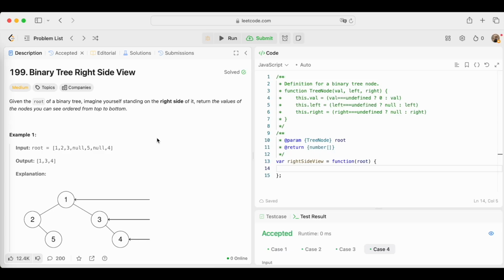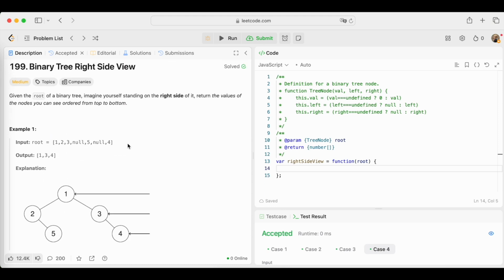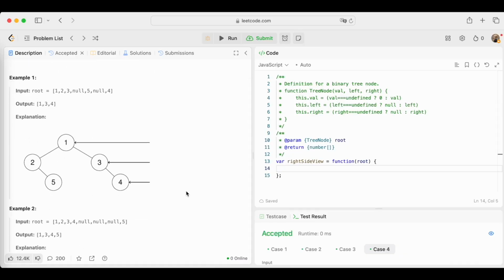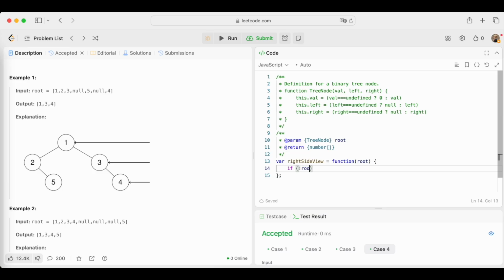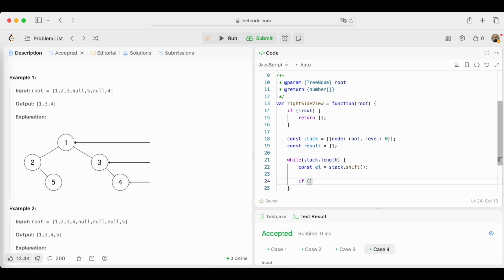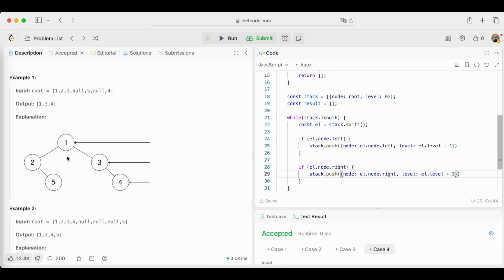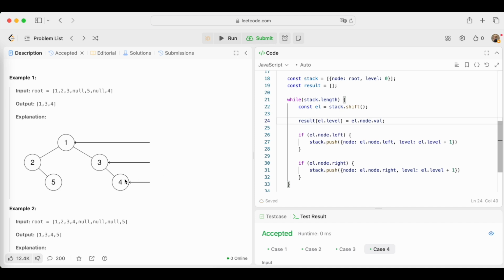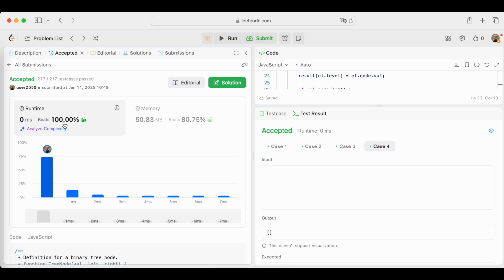199. Binary Tree Right Side View O(N) | Leetcode | JavaScript | Algorithms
In this video we will study how create an algorithm for binary tree right side view with linear complexity. Furthermore we will speak about binary trees a little bit.

Links which was used in the lesson:
🔗 Link on GitHub (Not forget to put a star here ⭐️).

Love you all! Remember, you are always the best! ❤️🥰